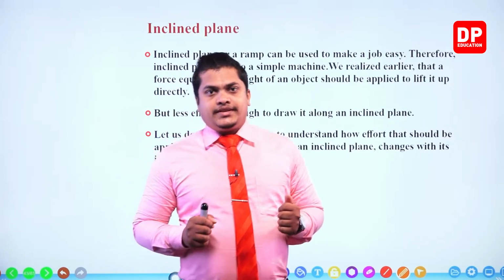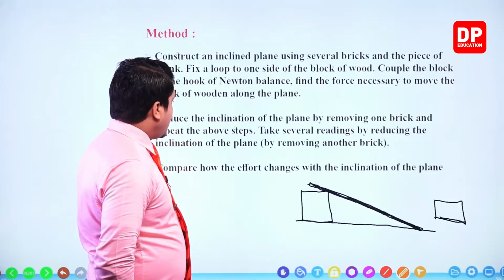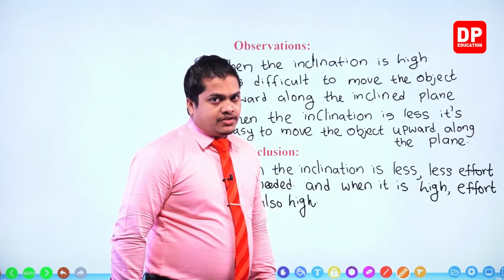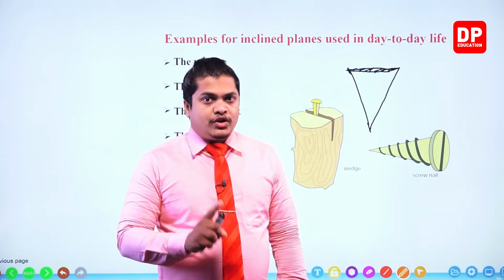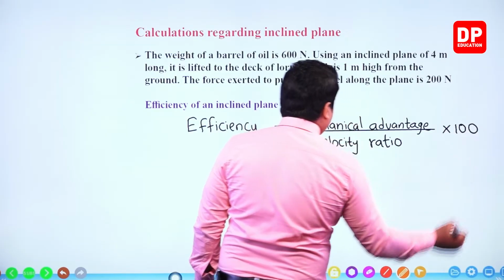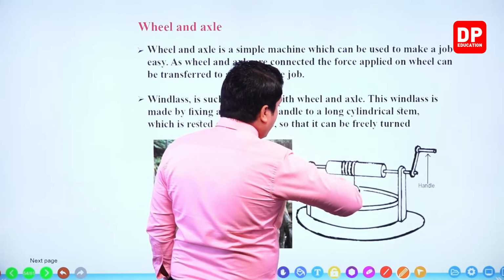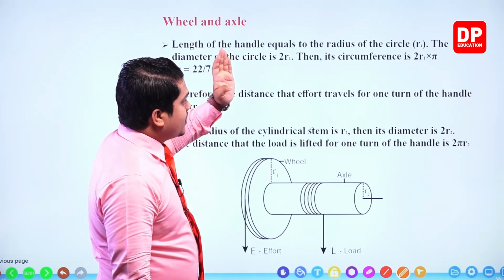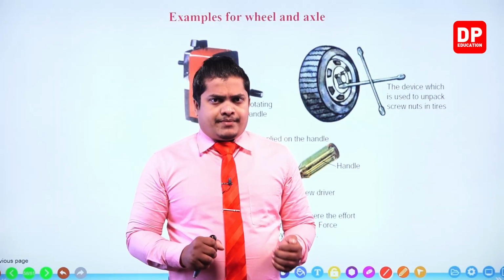Lesson 15 - Machines (Part 05) | Grade 09 Science in English